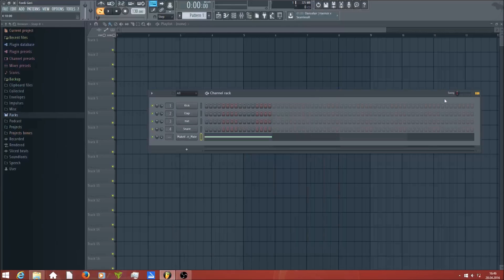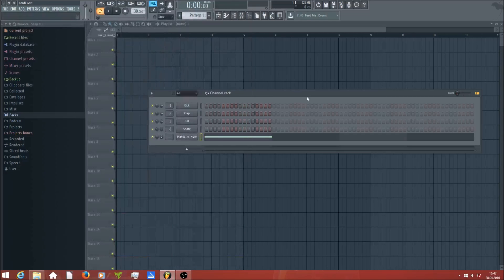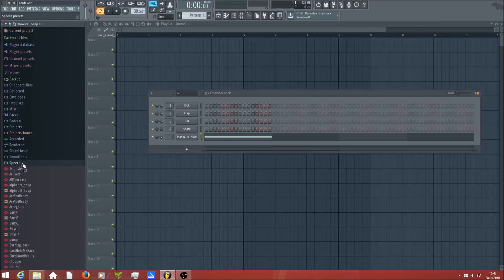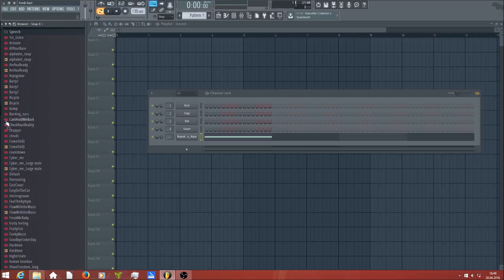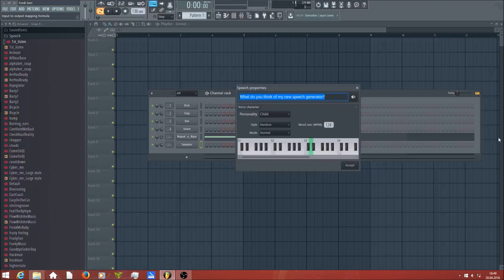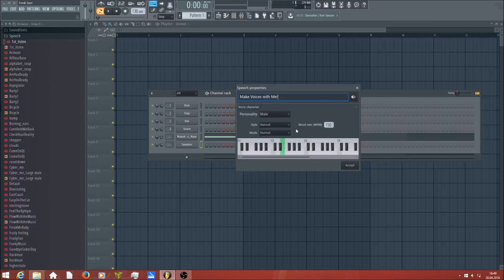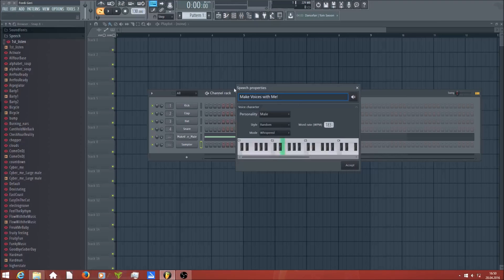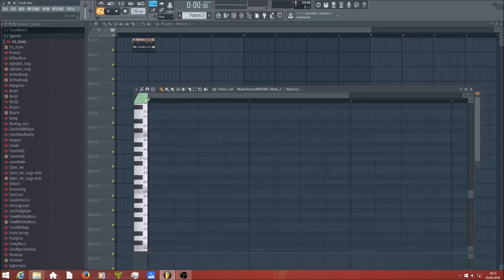Using FL Studio 12's Speech Synthesizer - SDwS #12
This is not a real Sound Design Tutorial but tho...i think it's a pretty useful tutorial.
If you don't know how to open&use the Speech Synth in FL 12, go for it :)

Give me suggestions for new tutorials and feedback in the comment section.